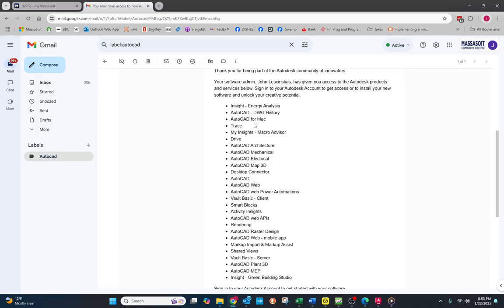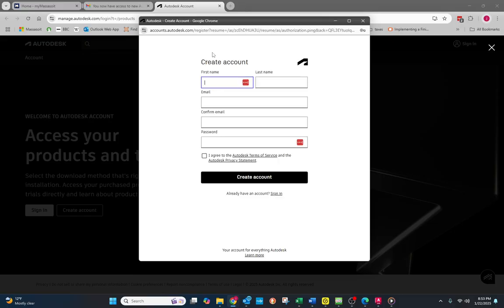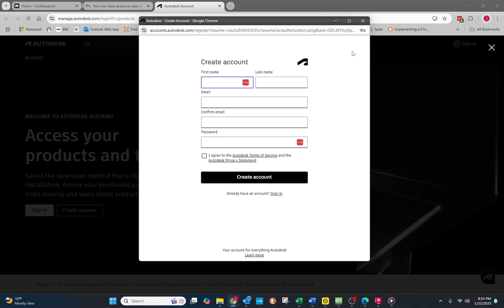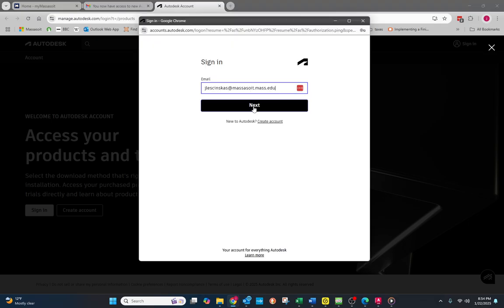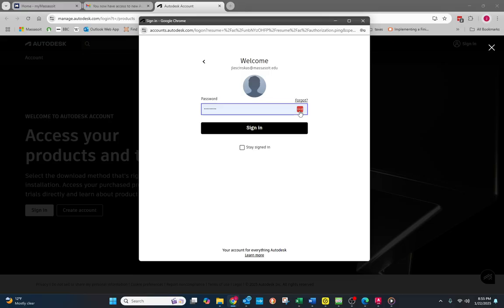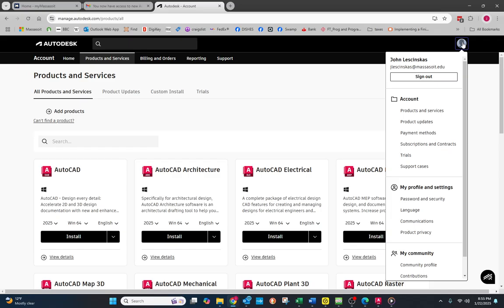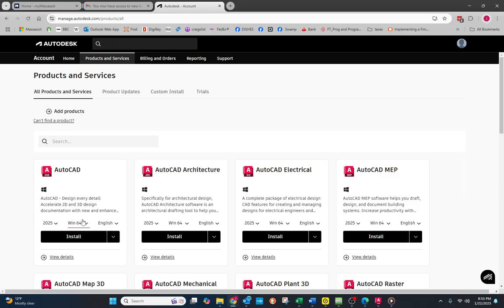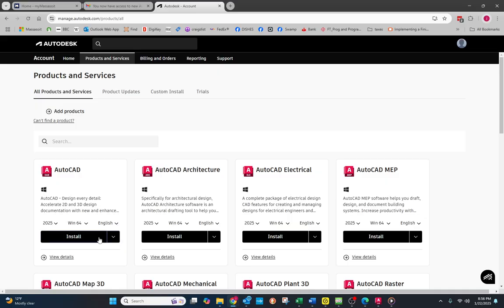Account set up and downloading ACAD